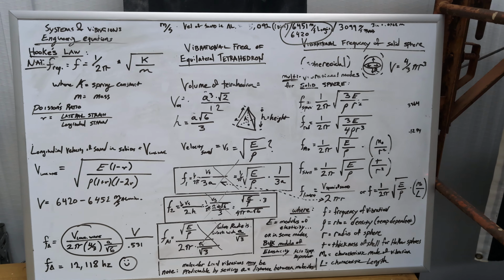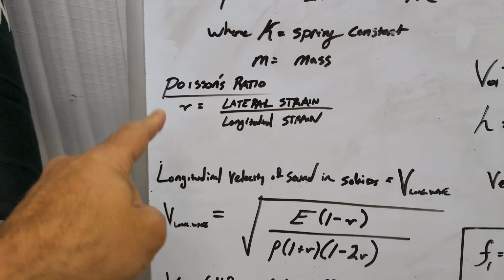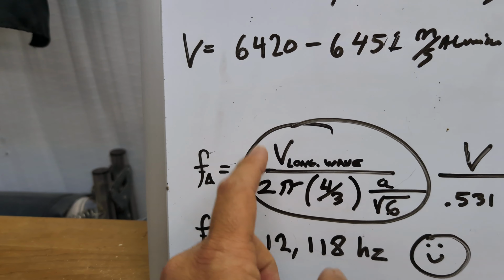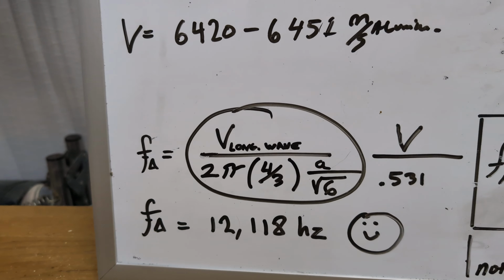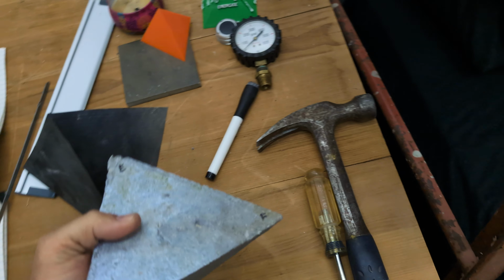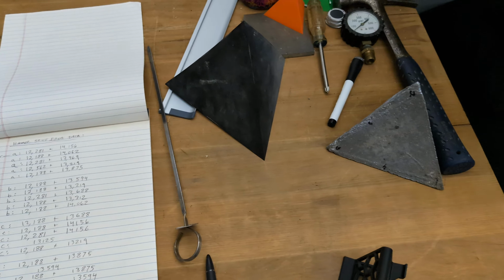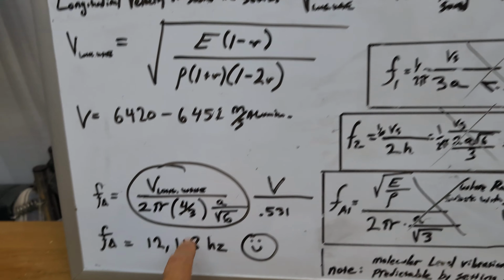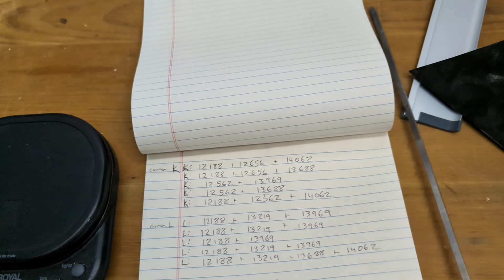Working Equations for the Vibrational Frequency of Pyramids -test phase - please verify-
Thanks to the Spectroid App for sound data collection.

I recently have been very fortunate to have discovered some working Equations for the Vibrational Frequency of Pyramids.  It has something to do with the speed of sound and the distance it would have to travel inside a geometric space to reverberate.

I got a bit scatterbrained in this video but I think it shows some good details on vibrations.

I went on to speculate about the Great Pyramid of Giza, but, it was only speculation ;)

So far, the speculation on my part is that the critical distances for sound shockwaves to reverberate within the pyramid is determined by (side length/√number of the sides) multiplied by (the number of the faces divided by 3)

So far it's working but if someone can prove that I have made an error in my math, then go for it!